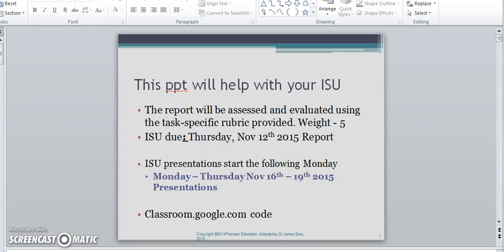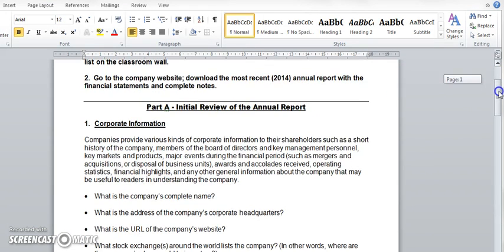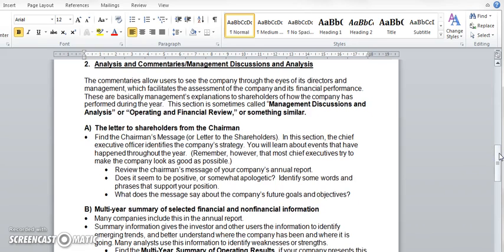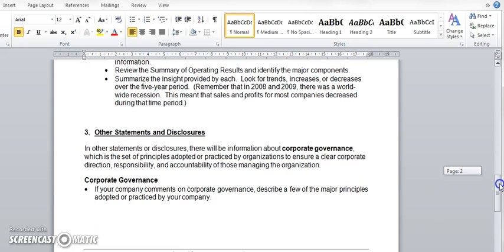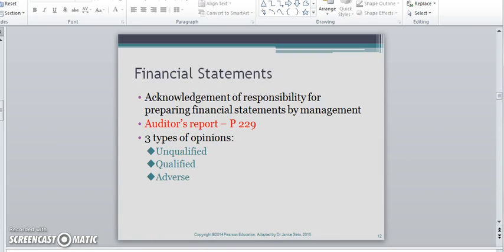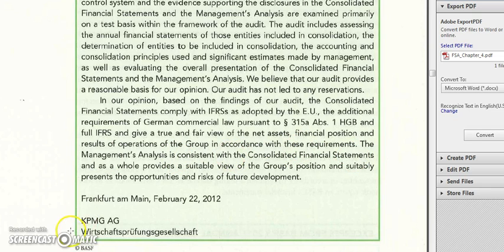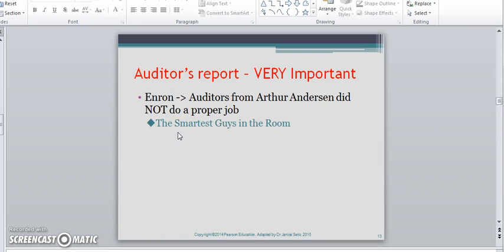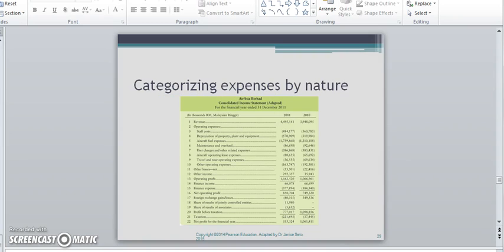Accounting ISU Ch 4 part 2 overview Ann Report 2015 SETO